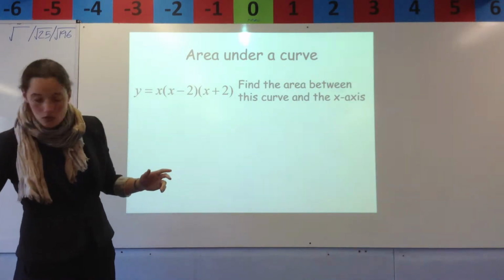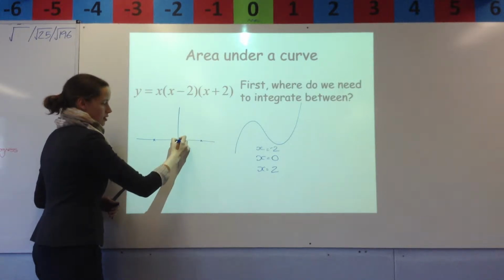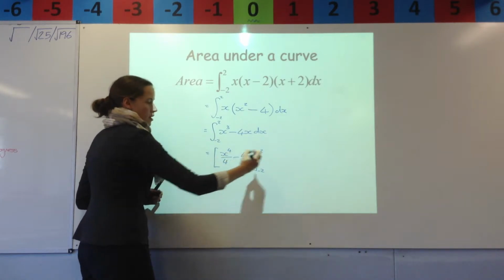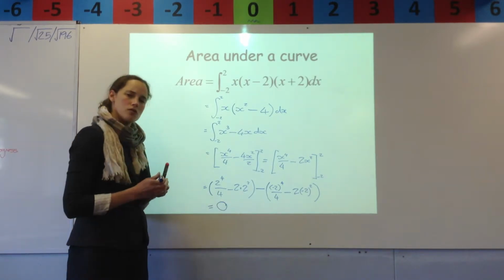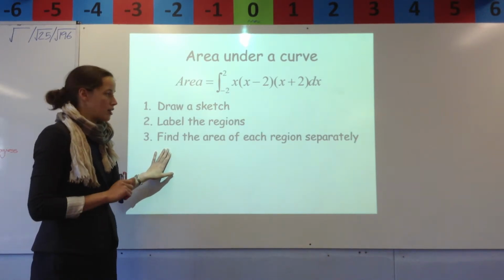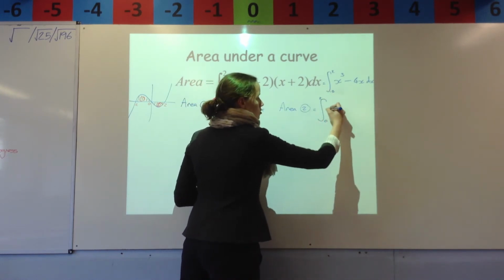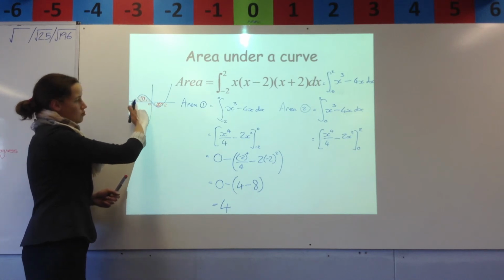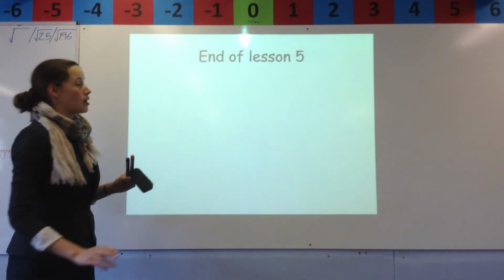Lesson 5 Definite Integrals